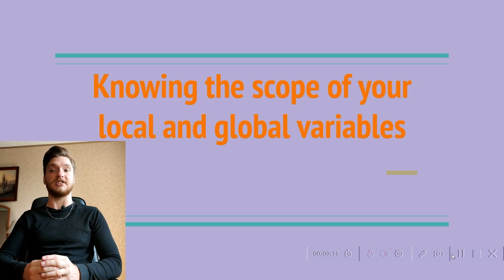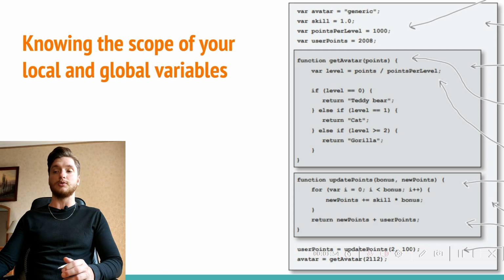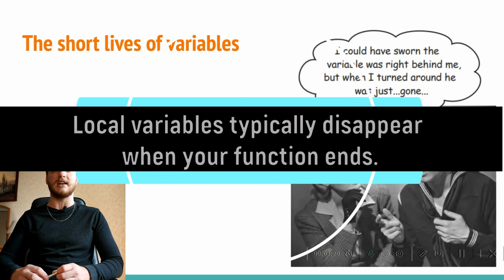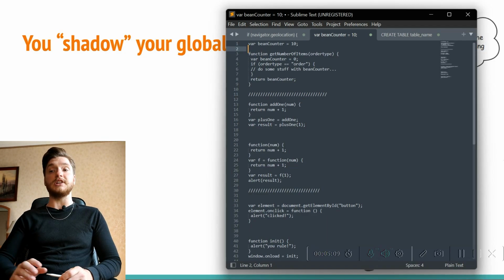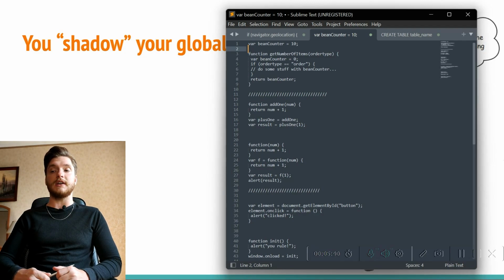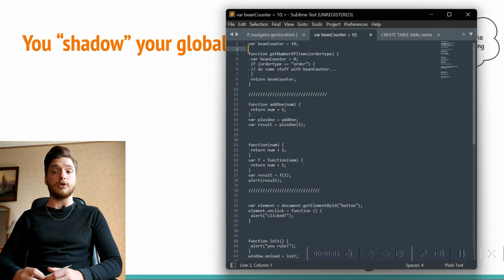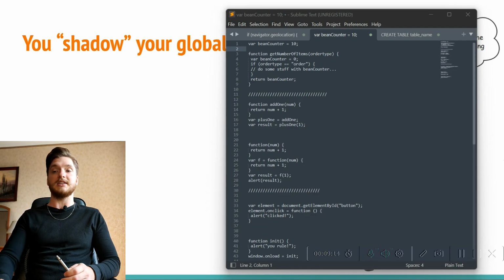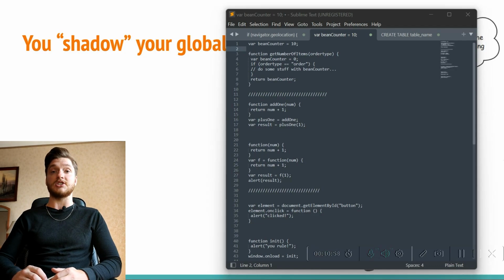19 lesson. Java Script for begginers. Scope of local, global variables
19 lesson. Java Script for begginers. Scope of local, global variables where you define your variables determines their scope; that is, where they are defined and
where they aren’t, where they’re visible to your code and where they aren’t. Let’s look at
an example of both locally and globally scoped variables—remember, the variables you
define outside a function are globally scoped, and the function variables are locally scoped: